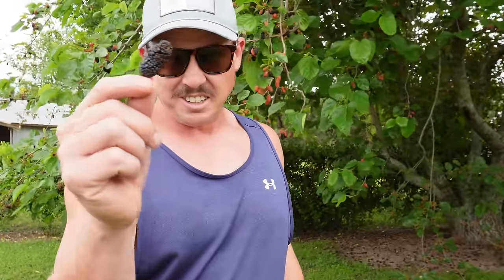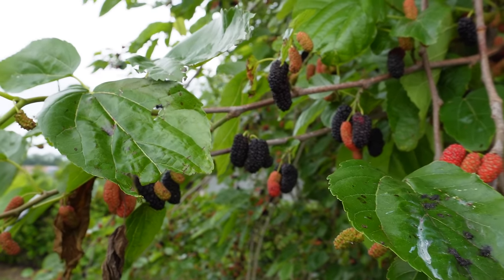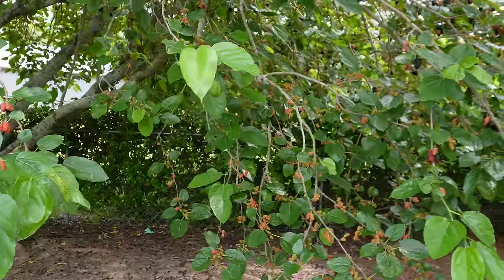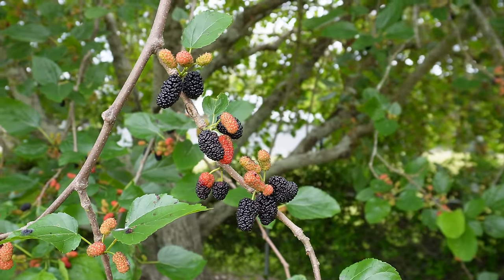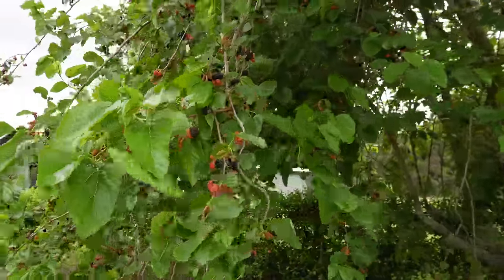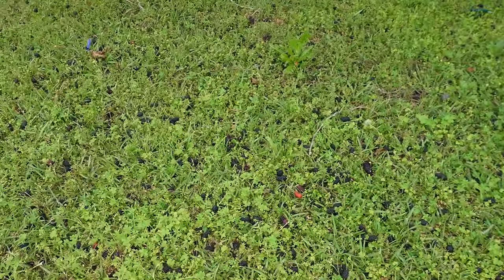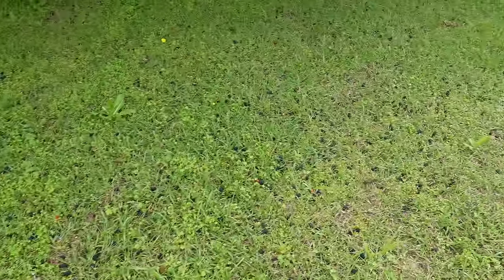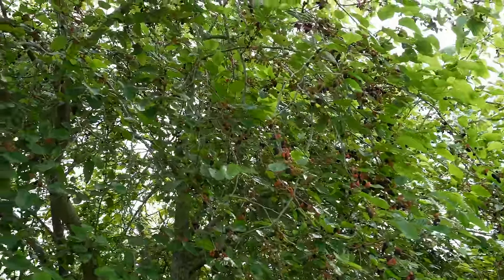THESE ARE SO MESSY! BUT SO GOOD!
Join us on a messy mulberry adventure in South Georgia! Watch as we harvest loads of delicious mulberries from a tree that only produces every few years.

0:00: 🍇 Abundant mulberries on a tree in South Georgia excite the narrator for a rare harvest.
2:05: 🌳 Unidentified Mulberry tree variety with unique production pattern.
4:30: 🍇 The challenges of harvesting mulberries and dealing with their staining properties.
6:06: 🍇 Unexpected messy situation arises while picking mulberries with a twist in the plan.
8:05: 🌳 Abundant mulberry harvest prompts jelly-making frenzy before storm hits.